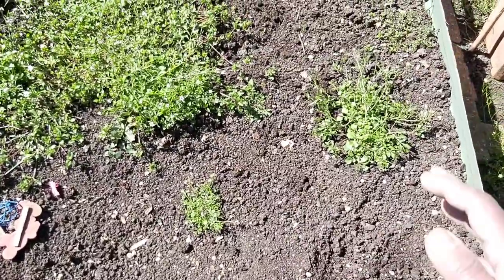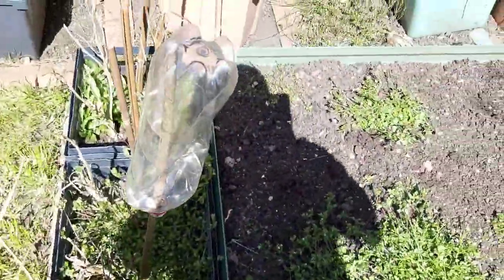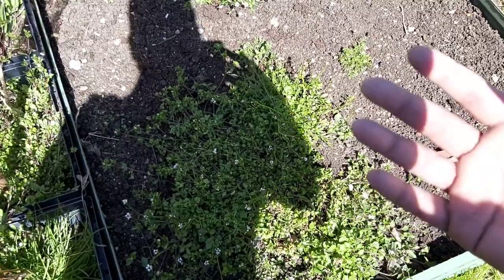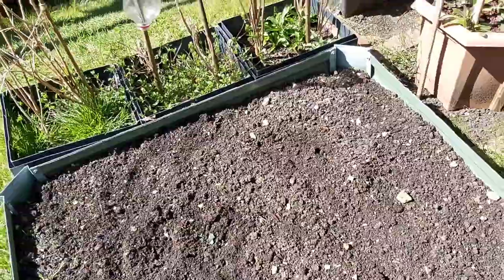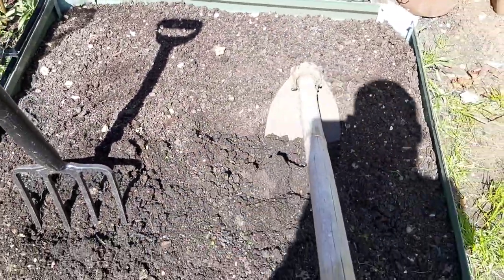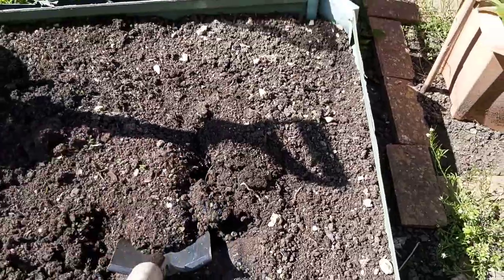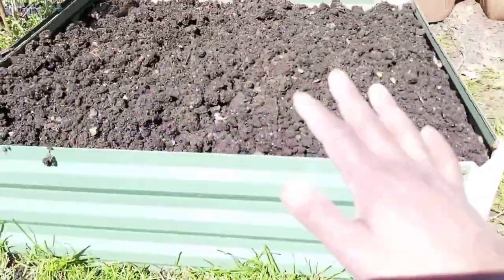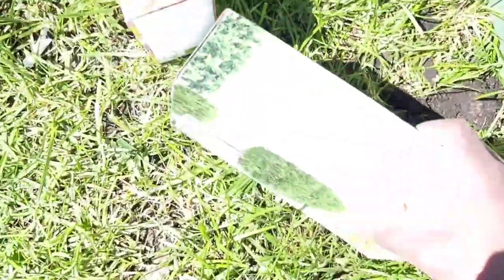How to Prepare Garden Soil for Planting|Prepare Soil for Cultivation & apply fertilizer|Shoker Bagan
How to Prepare Garden Soil for Planting | Prepare Soil for Cultivation & apply fertilizer | Shoker Bagan 2021 | Bangla Bagan | কিভাবে রোপণ জন্য বাগান মাটি প্রস্তুত | চাষের জন্য মাটি প্রস্তুত করুন এবং সার প্রয়োগ করুন | শখের বাগান 2021 | বাংলাবাগান

Soil cultivation (or digging) refers to turning over your soil to a spade's depth to bury weeds and debris into your soil and aerate the ground to avoid compaction. It makes it easier for air nutrients and water to penetrate deep into the soil for plants' roots to access

Welcome to my Bangladeshi vegetables garden, Shokher Bagan - Oxford, United Kingdom. Every year, I have been growing lots of Bangladeshi vegetables and plants both in my garden and home such as; shim-hyacinth beans, lubi-long yard beans, Bangla khodu (bottle gourds), Kerala (bitter gourds), cicingga (snake gourds), green chillies (khasa Moris), Naga peppers (Naga moris), brinjal  (eggplant), capsicum, coriander (doniya, herbs), lai (mustard green), lal shak (red spinach), dugi (amaranth), mooli, mula (radish), green spinach (palong shak), mukhi (taro, khochu mukhi), water spinach (kolmi shak), Malabar spinach (pui shak), jute spinach (pat shak), tomatoes, cucumber (shosha kira), uri seam, sweet pumpkin (misti kumra), Merrow, runner beans, French beans, hoilfa, okra (bindi deresh, lady fingers) aloe Vera plant, insulin plant, strawberries plant, potatoes (aloo), bushy beans, rhubarb, Apples, pears, rose plant, spring onions, garlic, and many more.

Assalamu Alaikum everyone! As you can see from my videos, I am passionate about gardening and vlogging. I’m a Bangladeshi UK gardener who gives advice in Sylheti Bangla. I post frequently to provide gardening tips, tricks, hacks and advice on how to improve your garden, I also post beautiful garden tours, especially during the summer as well as occasional Bangladeshi cooking recipes, YouTube tips and travel vlogs. Always keep an eye out! My tips are really useful and you never know what you may learn each time. Thank you all for your support.

I have provided links to my other videos below. Please make sure to check them out: